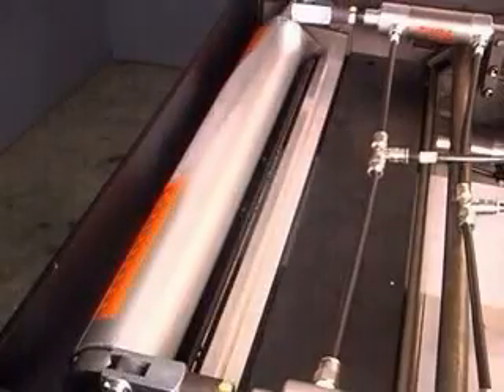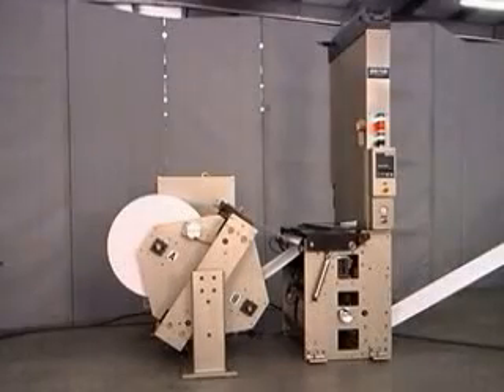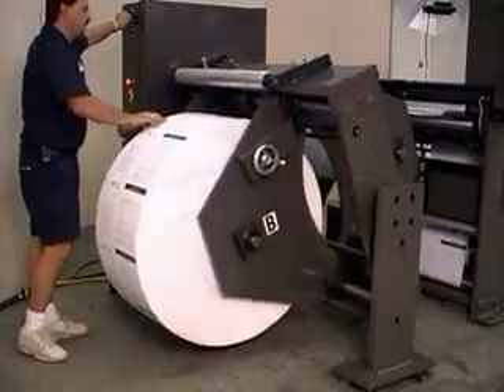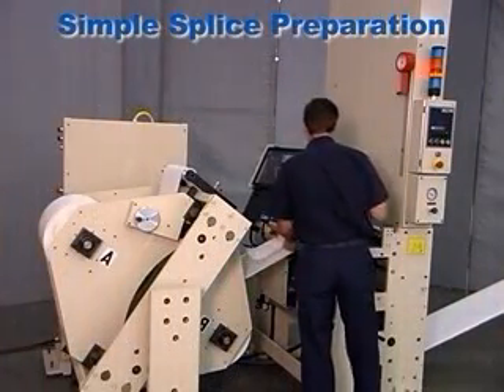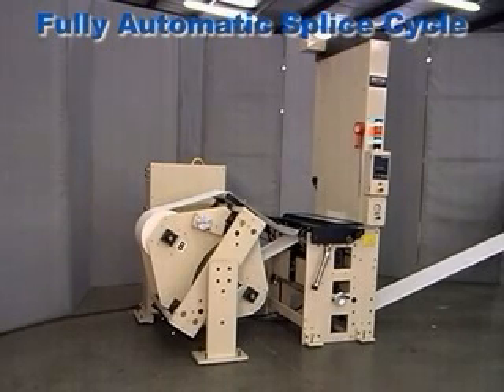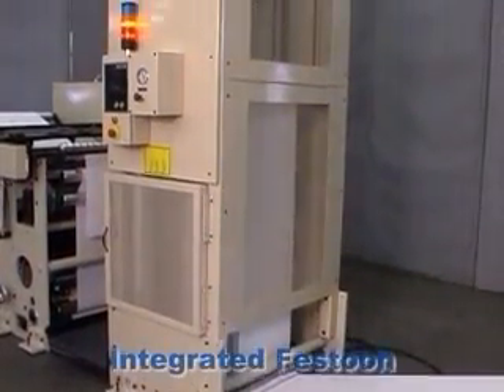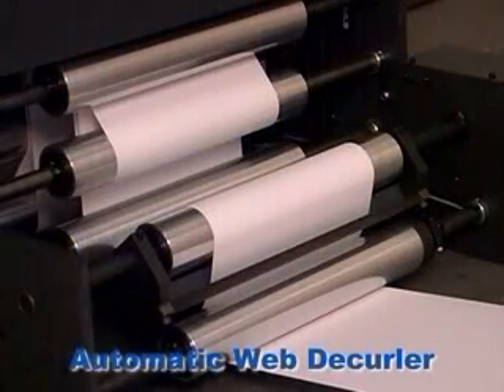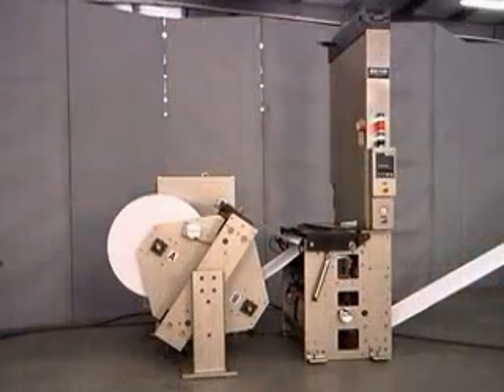ZG Shaftless Butt Splicer for Narrow Web Converting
Keene Technology, Inc.

14357 Commercial Parkway
South Beloit, IL 61080 USA

Cost Effective, Full Featured Machines Eliminate the Need to Stop the Press to Load New Rolls - Greater Throughput
•Enhanced Fault Detection and Messaging
•Designed for the Global Market

Specifications
•Web Width: Up to 40 Inch (1016 mm)
•Roll Diameter: Up to 60 Inch (1524 mm)
•Splice Speed: Up to 1000 FPM (304 MPM)
•Materials: Paper, Label, Tag, and Many Other Specialty Materials